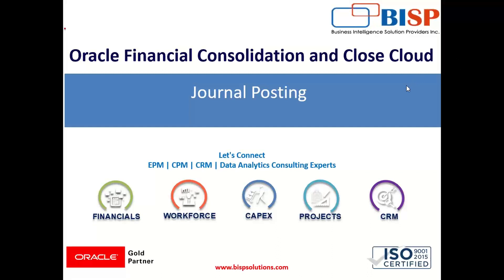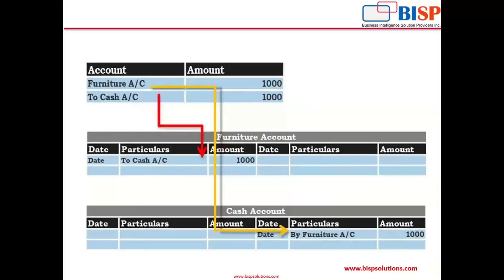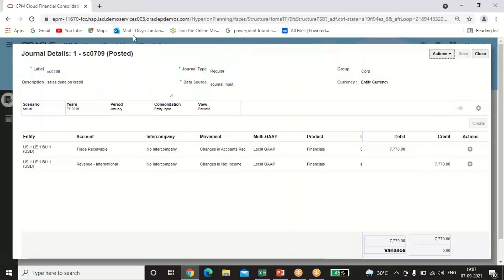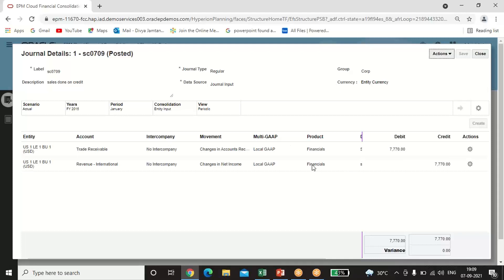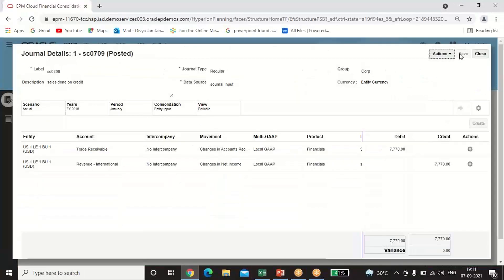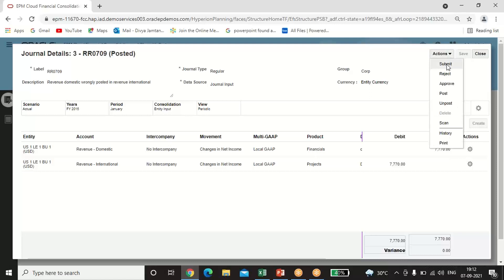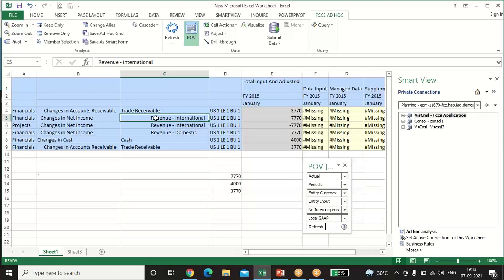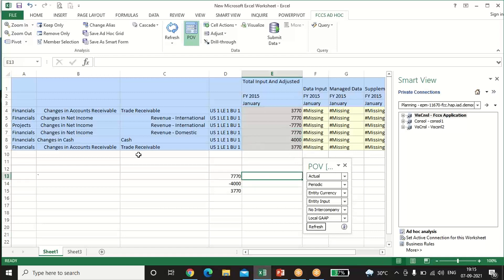Oracle FCCs Account Reclassification Journal Posting |FCCs Implementation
FCCs Journal Posting: A journal is basically a detailed account that records all the day today's financial transaction of a business, to be used for future reconciling of and transfer to other official accounting records, such as the general ledger, trial balance. In this tutorial, we will explain Oracle FCCs Account Reclassification Journal Posting.